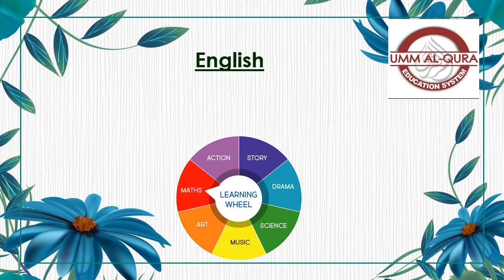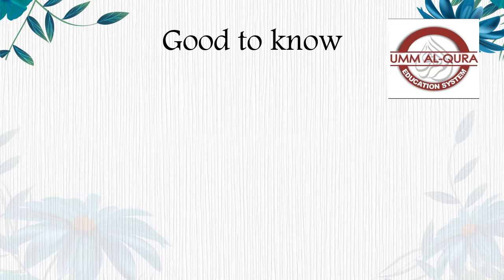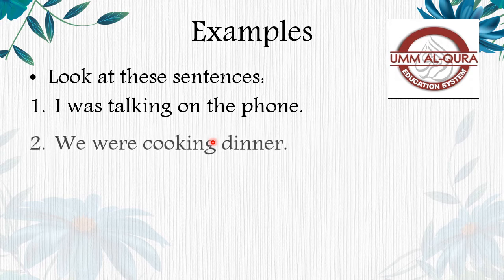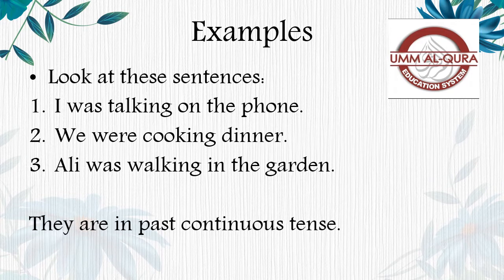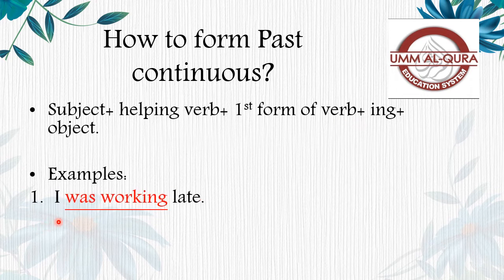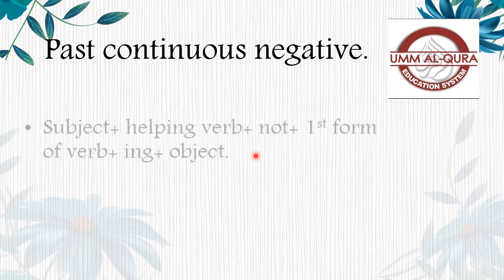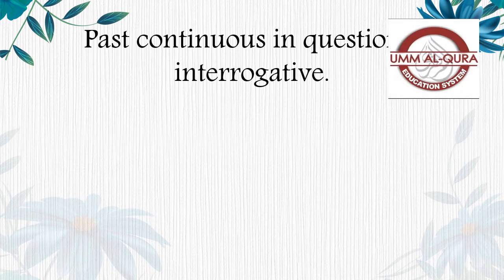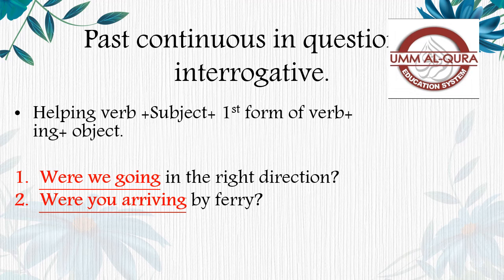Past Continuous Tense| Definition, Structure & Examples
The Past Continuous Tense, also known as the past progressive tense, is a verb tense that describes an action that was ongoing in the past, and may have continued for a duration of time. This tense is formed by using the auxiliary verb "was" or "were" followed by the present participle form of the main verb, which ends in "-ing".

For example, consider the sentence "I was studying for my exam." In this sentence, "was" is the auxiliary verb and "studying" is the present participle form of the verb "study". The sentence implies that the action of studying was ongoing in the past, perhaps for a significant period of time.

The past continuous tense can also be used to describe two actions that were ongoing simultaneously in the past. For example, "I was reading while my friend was watching TV." This sentence implies that both actions were happening at the same time in the past.

Additionally, the past continuous tense can be used to describe a past action that was interrupted by another action. For example, "I was cooking dinner when the phone rang." This sentence implies that the action of cooking dinner was ongoing, but was interrupted by the ringing phone.

Overall, the past continuous tense is useful for describing ongoing actions or situations in the past, and can provide more context and detail to a sentence.